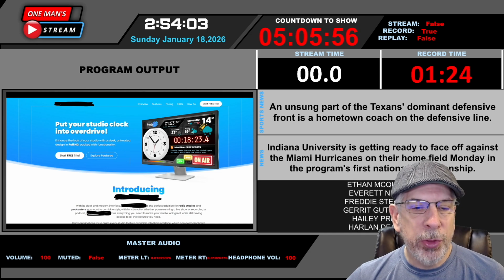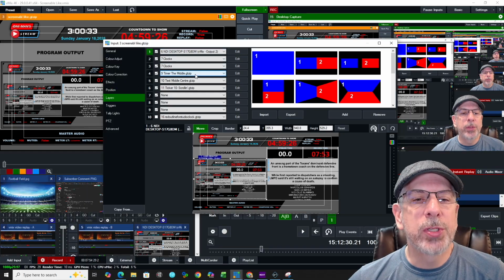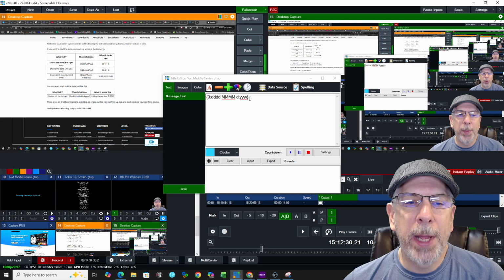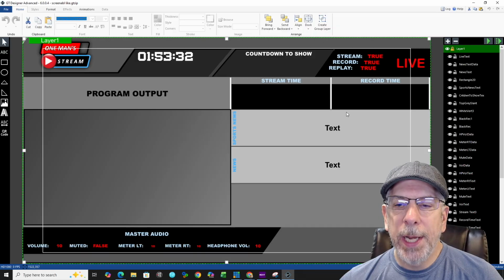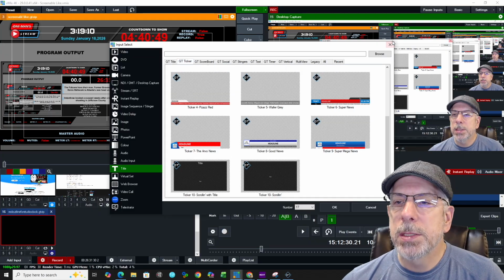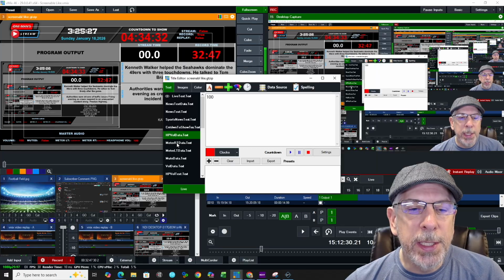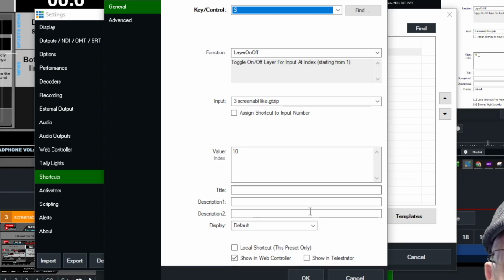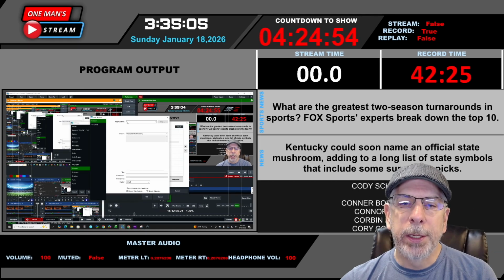Studio Production Console PT2 CONCLUSION | One Man's Stream EP 136 | vMix Tutorial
Today is the conclusion of our Studio Production Console Series.  We detail how all the parts go together and unveil some new automation.  @ryanclark1866 reminds me of how awesome the One Man's Stream community is with his suggestion on improving the layout's ease of use.  In this tutorial we cover adding DataSources, mapping the DataSources to the template we created last episode in vMix GT Title Designer and creating and implementing shortcuts.

PRODUCTION CONSOLE BUNDLE NOT YET UPLOADED.  PLEASE CHECK BACK.